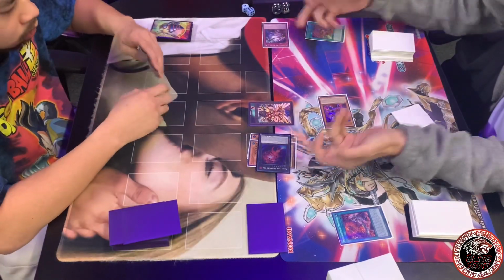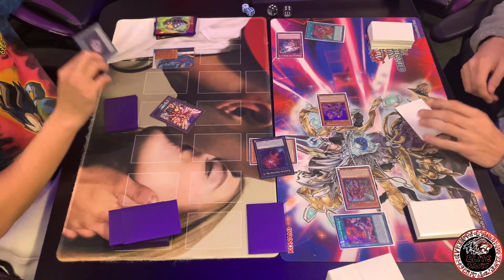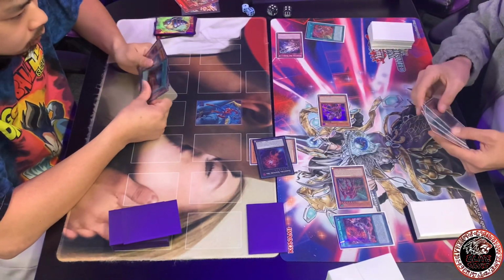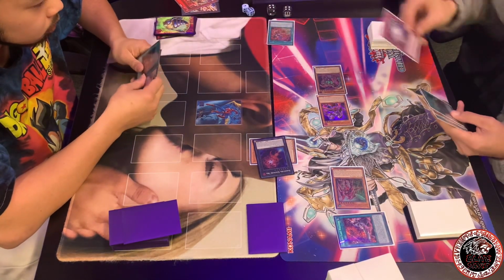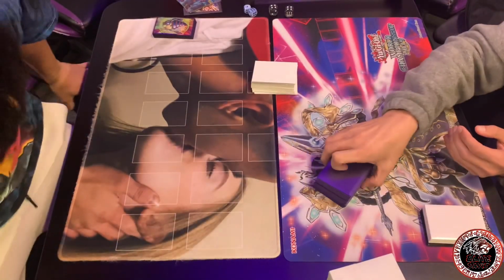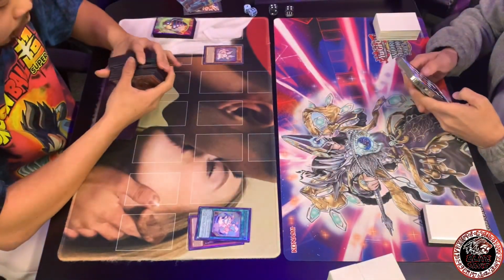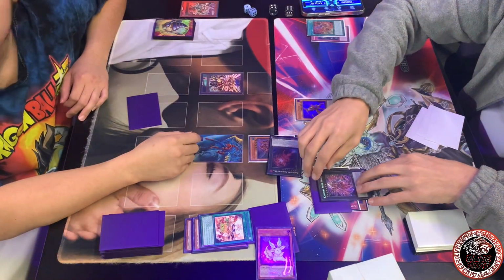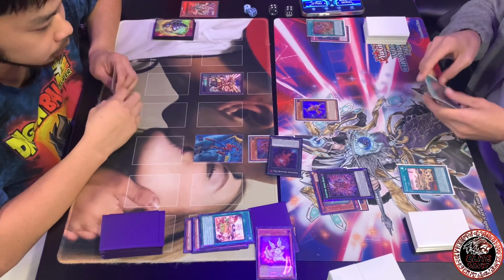Purrely Spright Vs Kashtira! |Yu-Gi-Oh!| Live Match! |Local Tournament!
Go to my LinkTree

Yu-Gi-Oh! The NEXT GIVEAWAY! Let’s gooo! Comment “I want BLS POP” 🔥🎉

Here’s the link to our FaceBook Group Page!!!

Become a Konami Certified Judge!